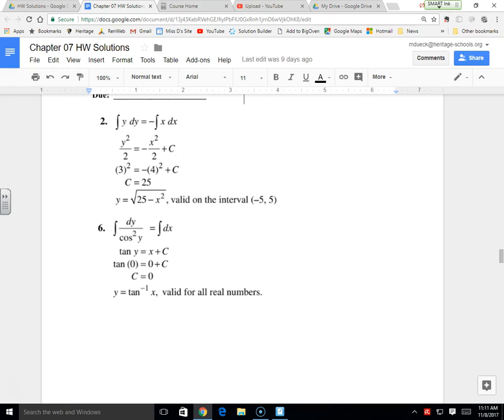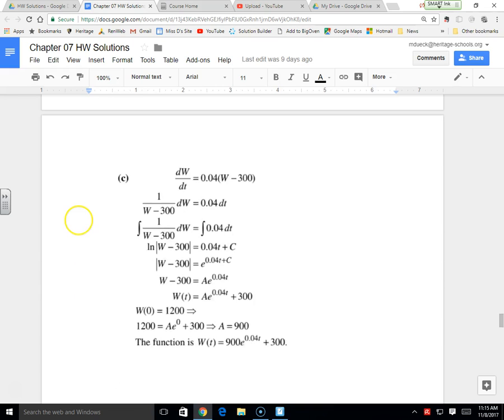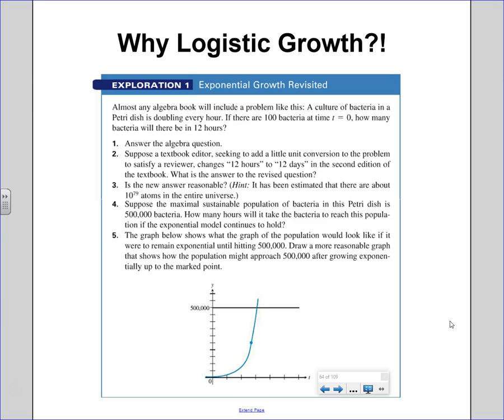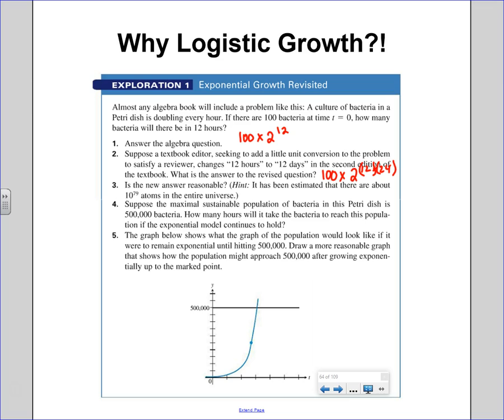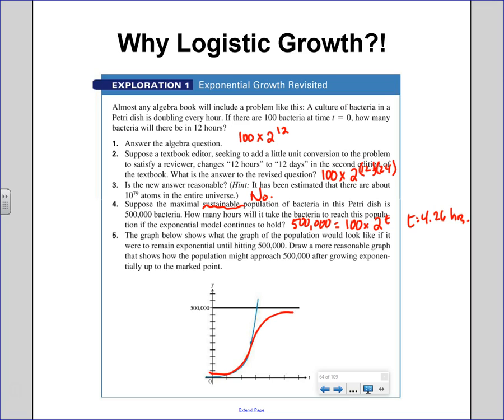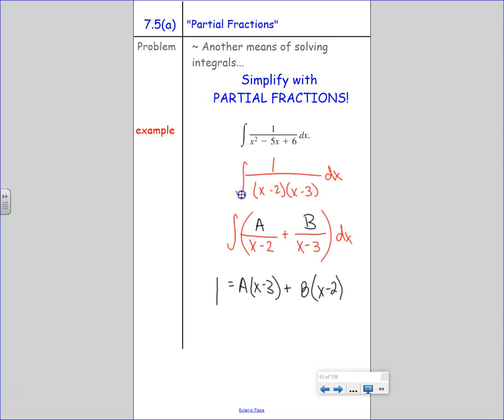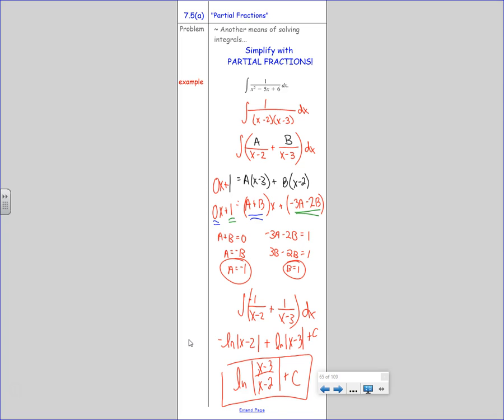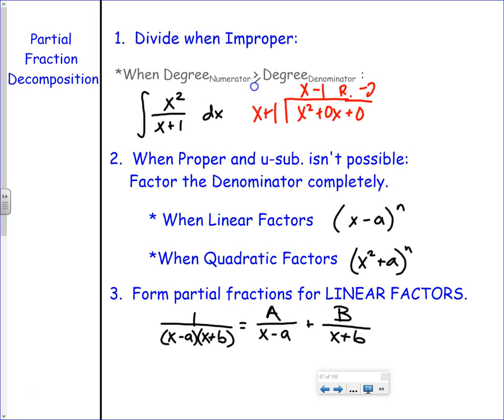CalcBC 11 08 17